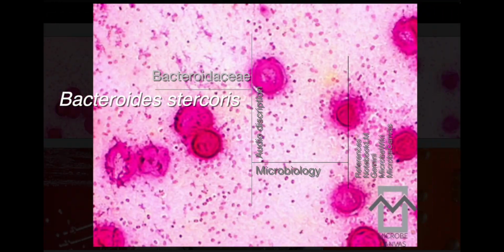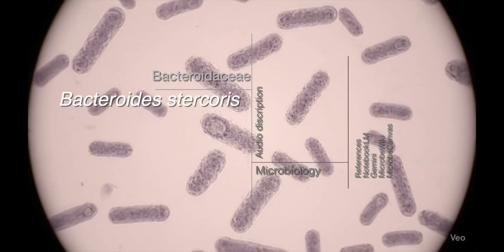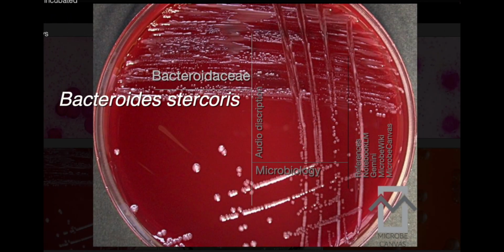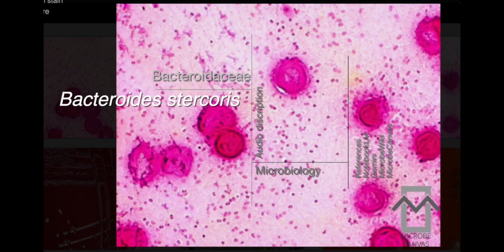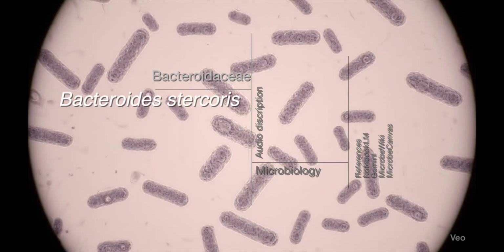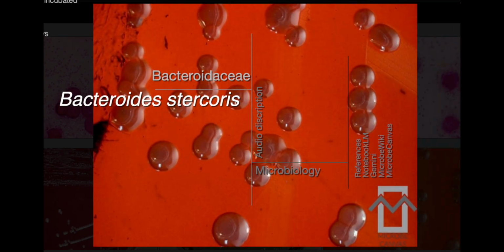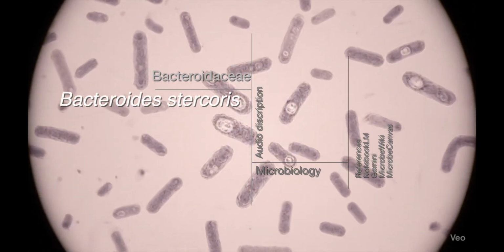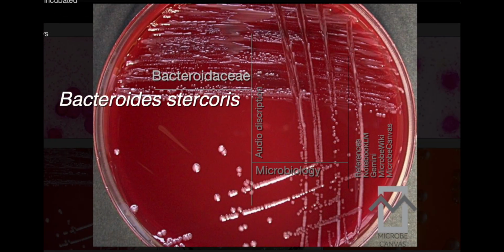Bacteroides stercoris: Gut Hero & Dangerous Pathogen | Medical Microbiology Explained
Description: Join us for a deep dive into Bacteroides stercoris, a bacterium that perfectly illustrates the dual nature of our microbiome. In its home in the human colon, it's a vital and beneficial partner, breaking down complex carbohydrates into healthy short-chain fatty acids. But when it escapes the gut, it transforms into a formidable opportunistic pathogen.

In this video, we explore:
Its Commensal Role: How B. stercoris contributes to gut homeostasis.
The Pathogenic Switch: How it causes serious polymicrobial infections like abscesses and peritonitis when the intestinal barrier is breached.

Virulence Factors: The protective polysaccharide capsule that helps it evade our immune system.

The Resistance Crisis: Why its extensive and evolving antimicrobial resistance makes it a major clinical challenge and a reservoir for transferring resistance genes to other bacteria.

For a complete look at our research, data, and sources, visit our public NotebookLM
View Research Notes on NotebookLM

SOURCES:
Gemini (for general information and organization)
MicrobeCanvas (for visual representations and educational insights)
MicrobeWiki (for detailed microbiological data and background)
NotebookLM (for research and information gathering)
Manual of Clinical Microbiology by James Versalovic et al. (10th Edition)
Manual of Clinical Microbiology by Karen C. Carrol et al. (12th Edition)